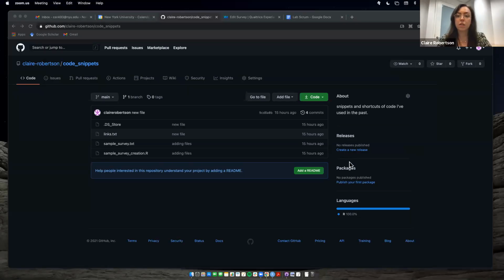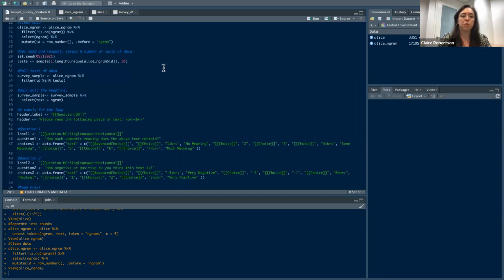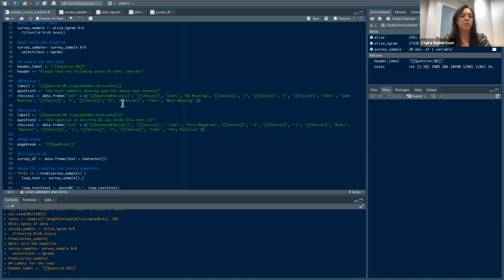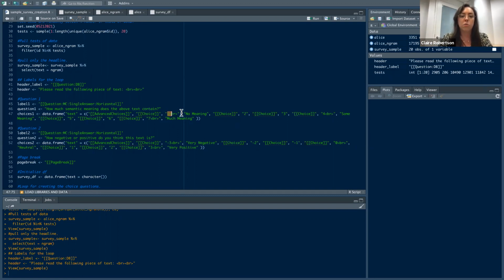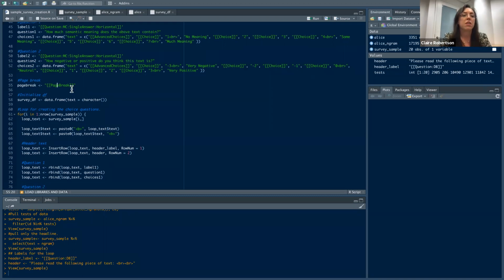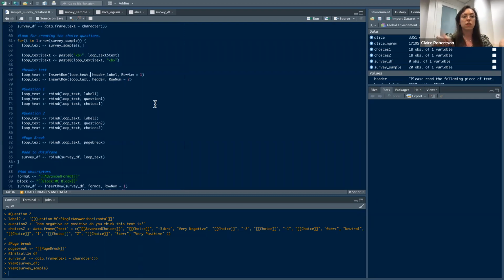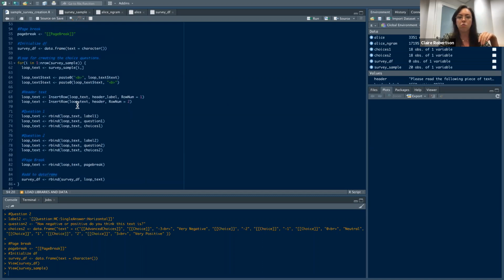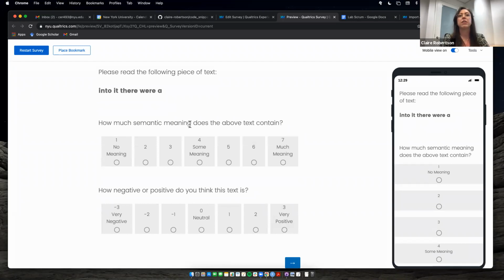How R Can Help You Build Qualtrics Surveys More Efficiently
Claire Robertson, a PhD student in our lab, explains how to create an advanced format document in R, which you can use to build surveys more efficiently in Qualtrics.

You can find all the resources discussed in the video